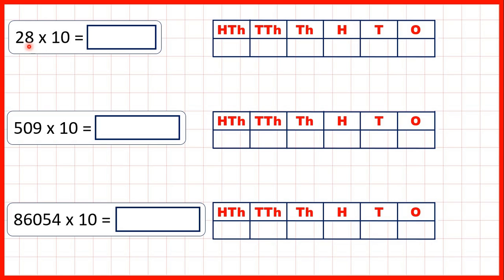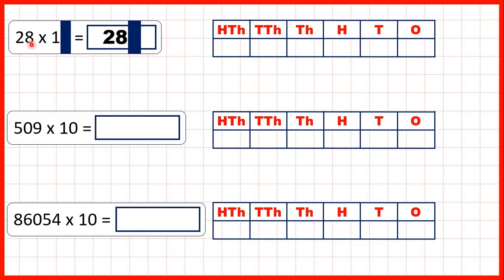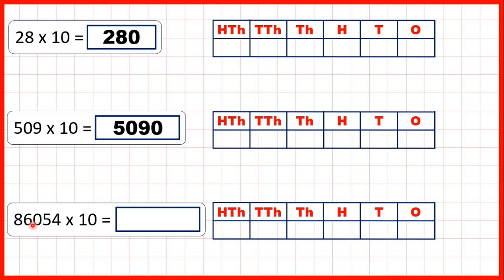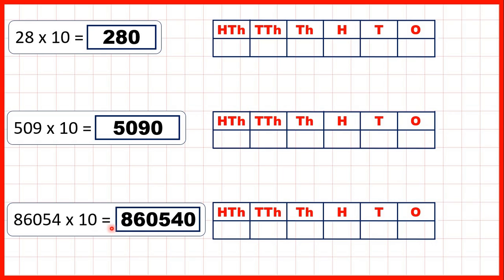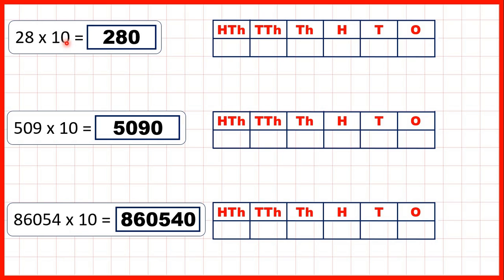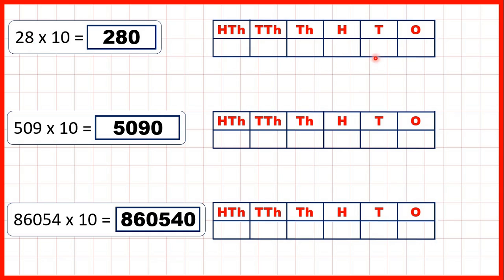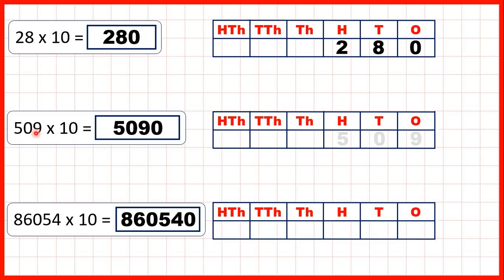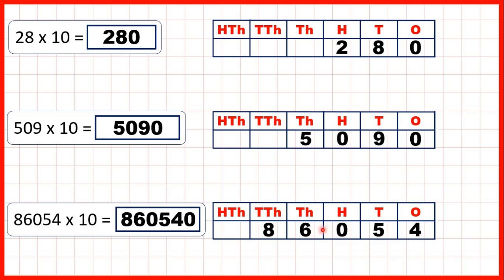Multiply 2, 3, 4 or 5-digit numbers by 10 | Multiplication | Year 5